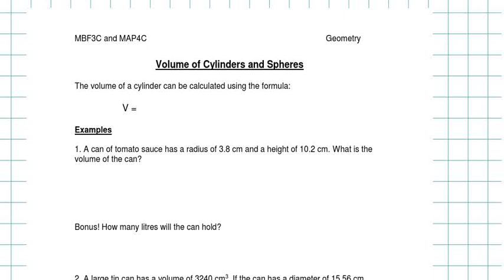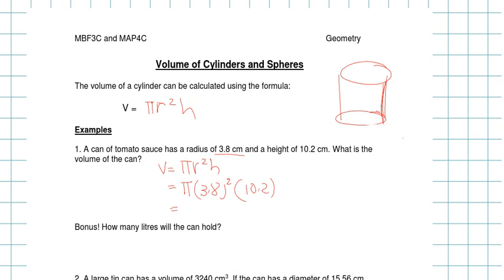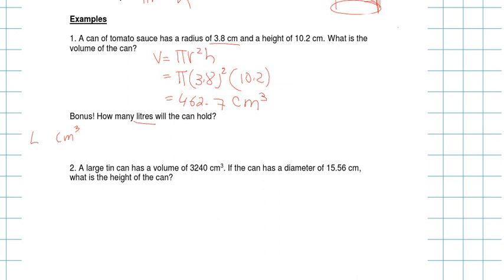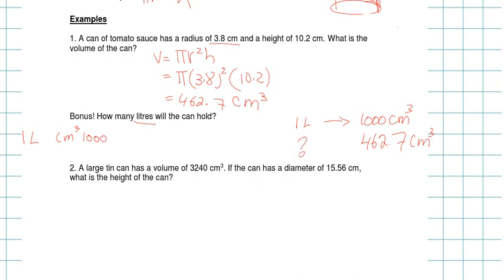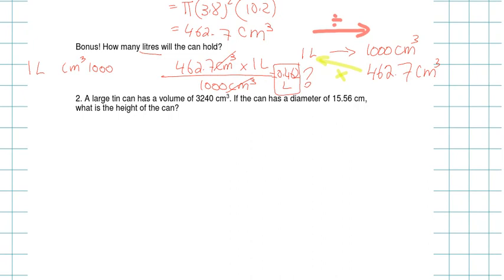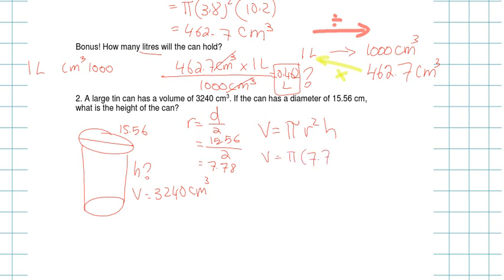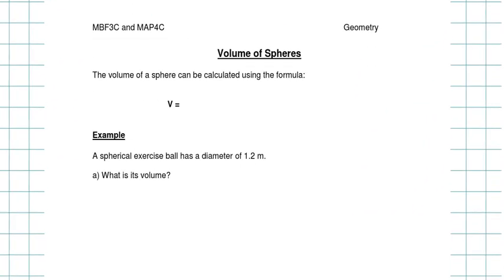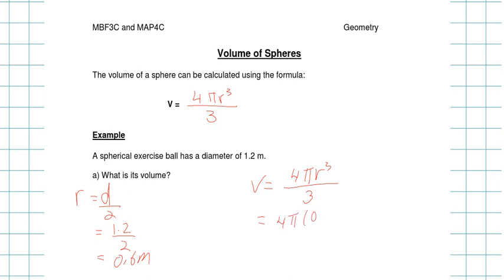sept 26 volume cylinder and spher